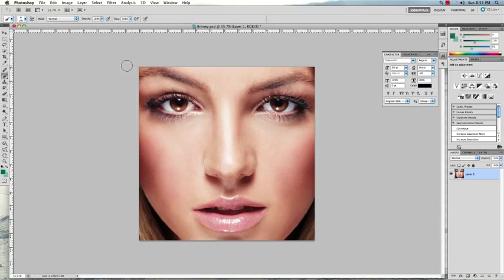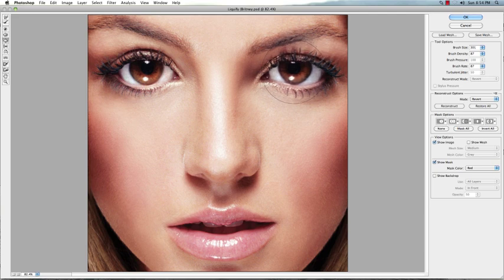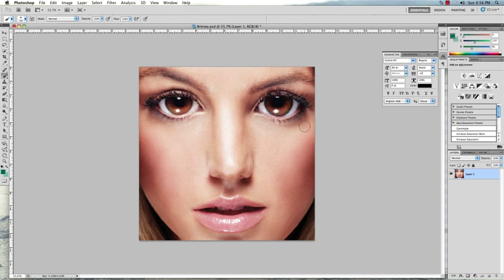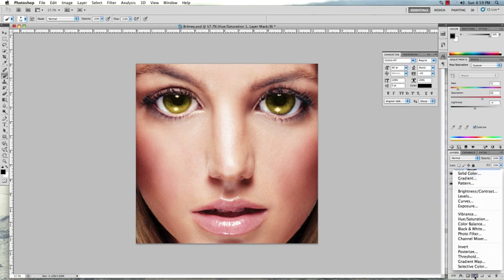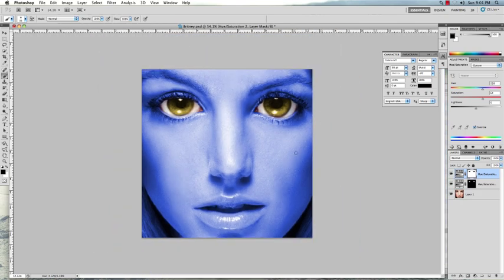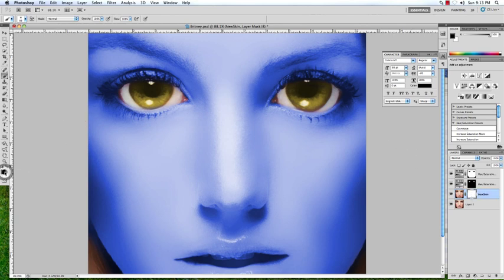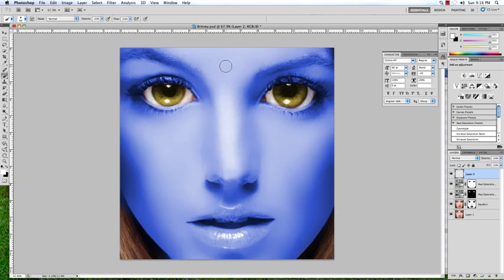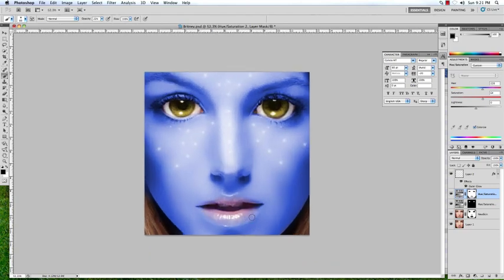Brittany Avatar - Photoshop Tutorial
Adobe Photoshop, Liquify, Avatar, filter, adjustment layers, layer masks